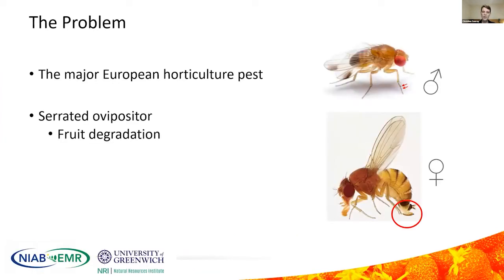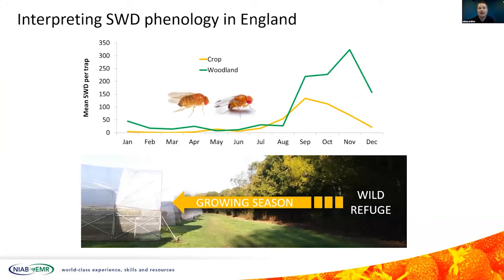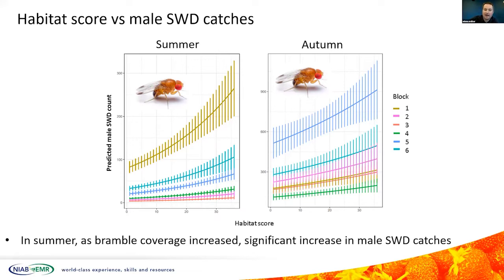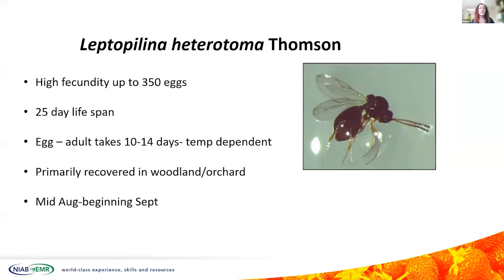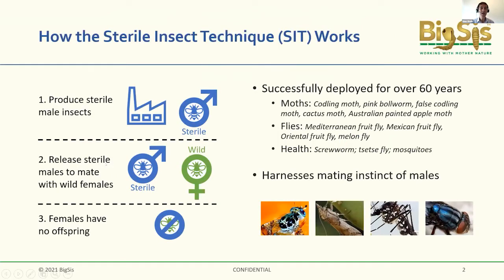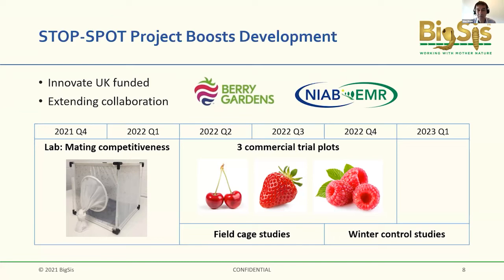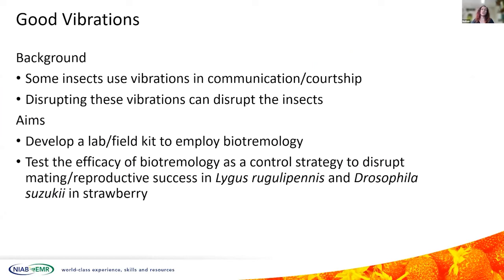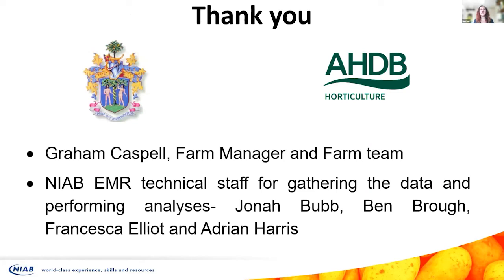NIAB EMR Soft Fruit Technical Day. Session 1: Advances in Spotted Wing Drosophila Research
The first session from the NIAB EMR Soft Fruit Technical Day held on 16/11/2021. This session features the latest research projects on spotted wing drosophila.